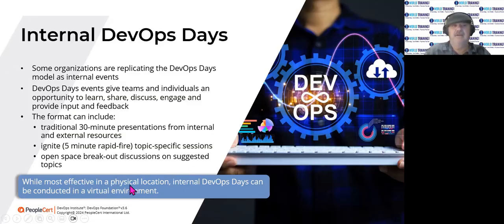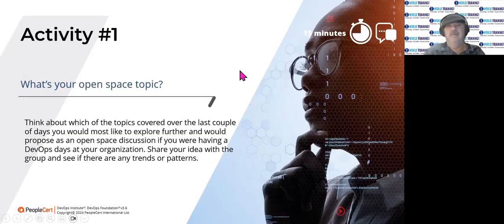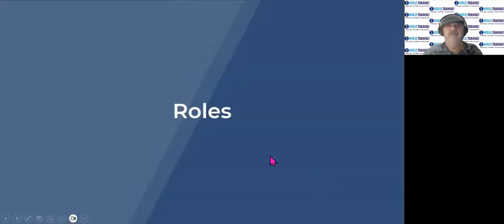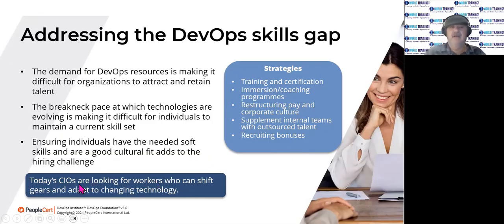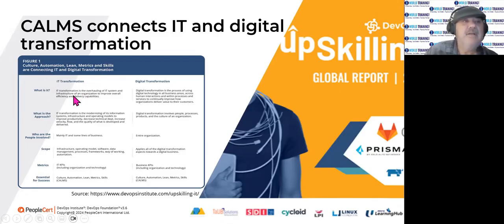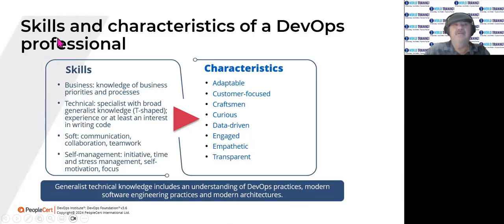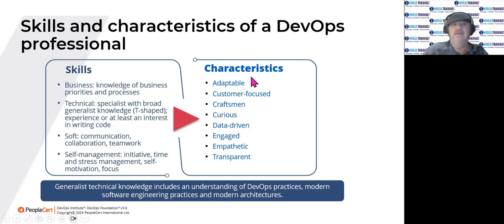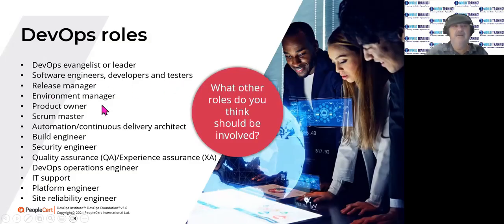Sharing, Shadowing and Evolving | DevOps Foundation® | PeopleCert | 1WorldTraining.com